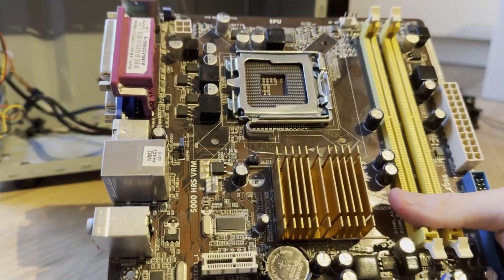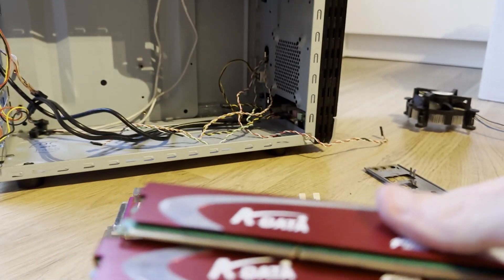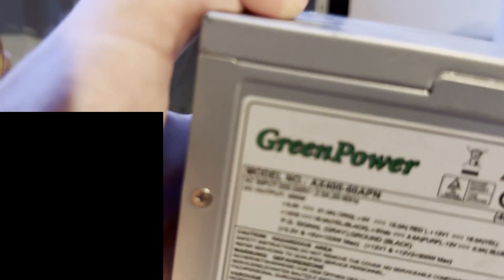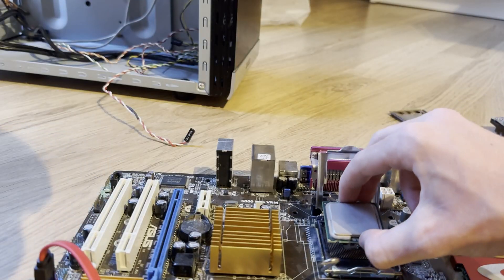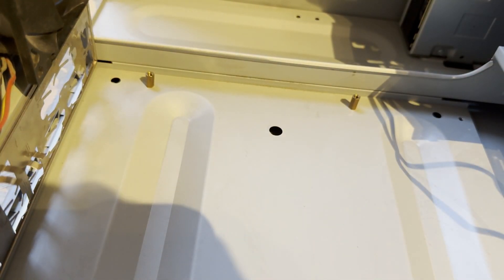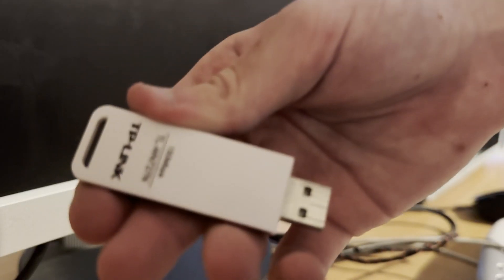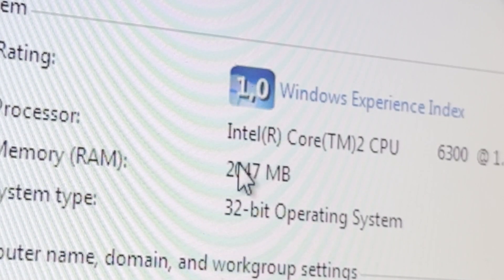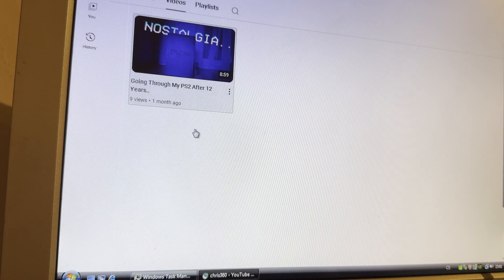Building a Windows Vista PC in 2024..